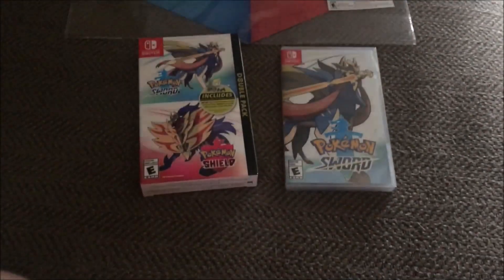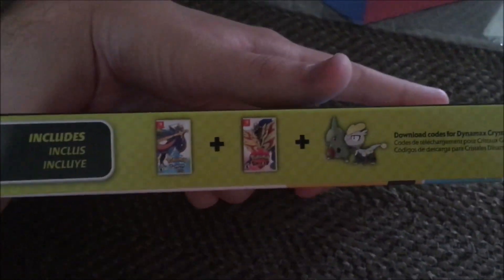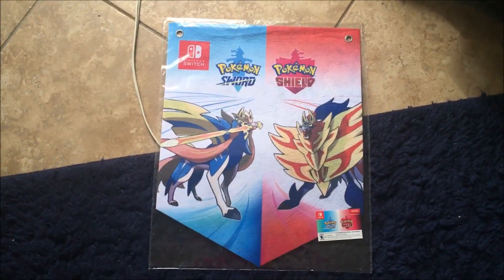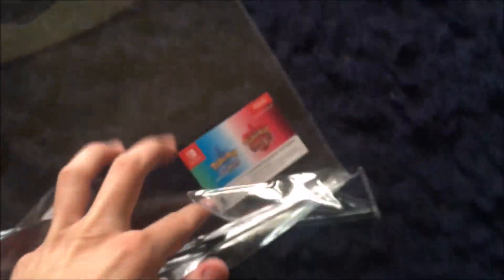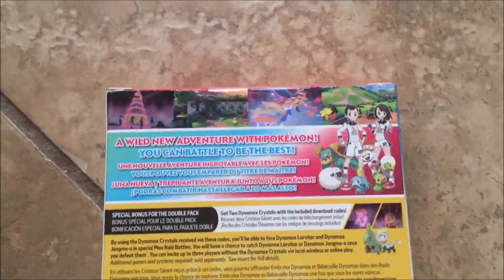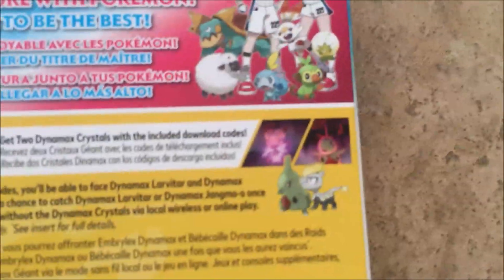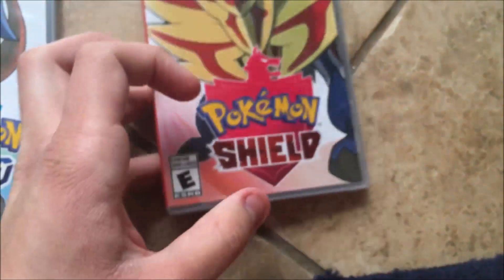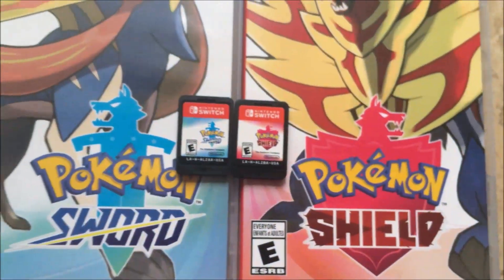Unboxing | Pokemon Sword & Shield Double Pack!!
Are you guys excited to play Sword and Shield?